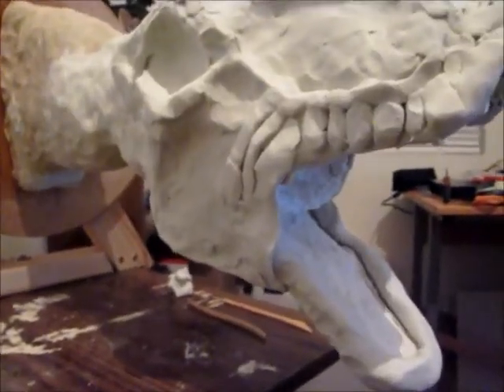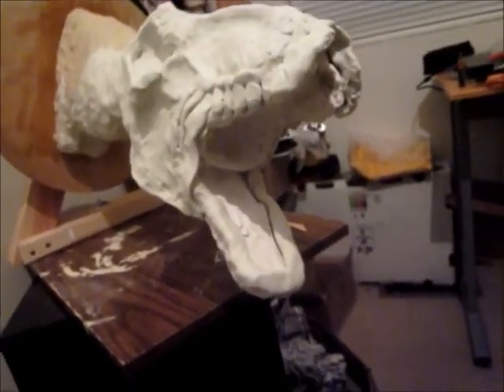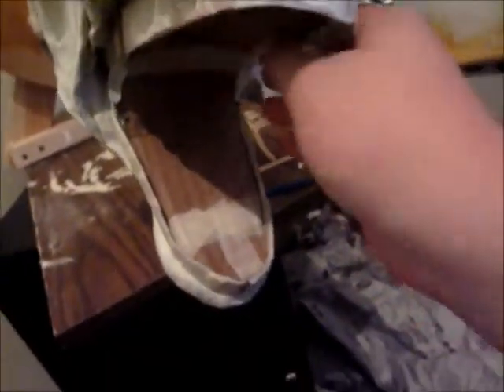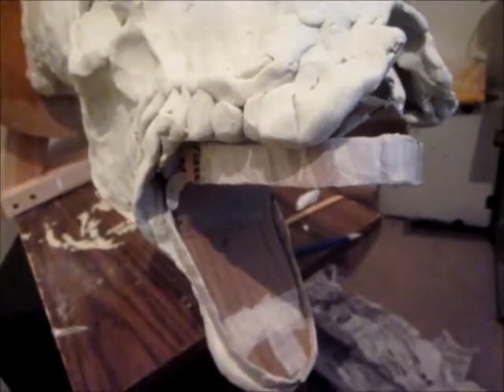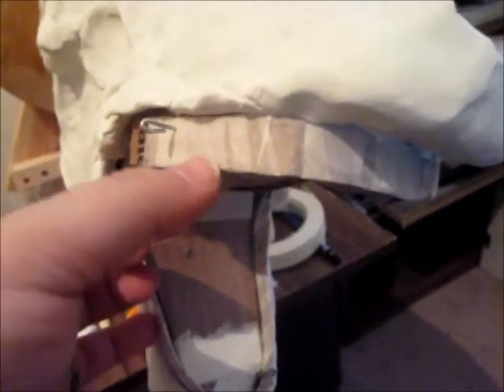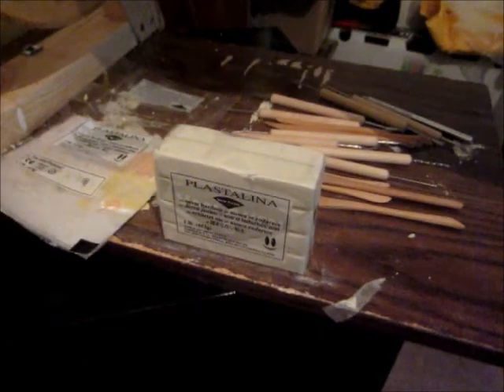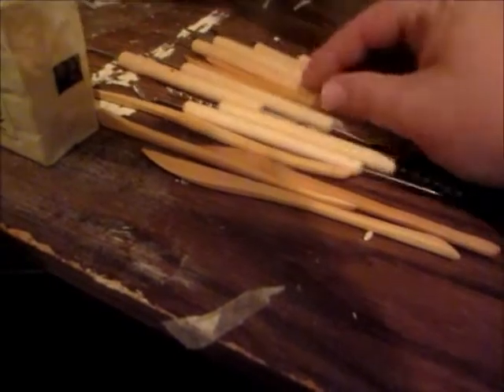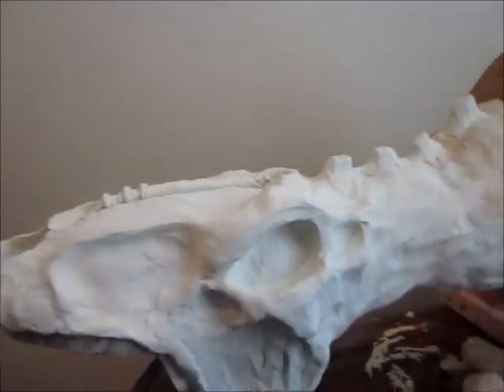Dragon Head update 2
More progress on the Dragon head prop, I should be pouring latex by this point... but I'm still sculpting!